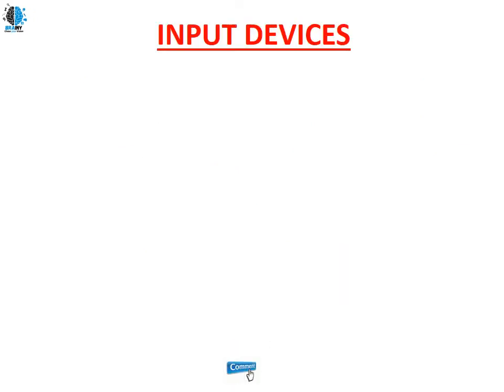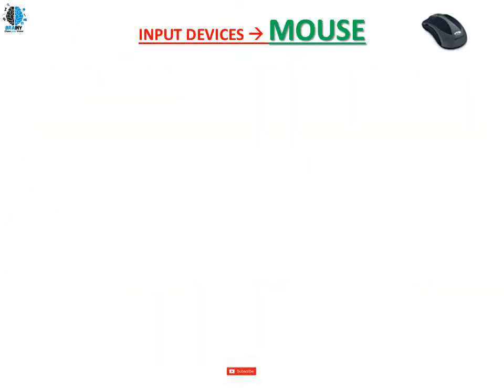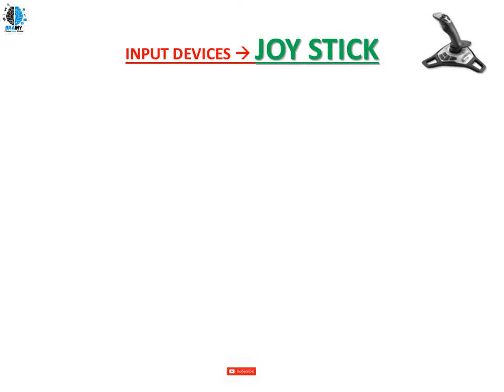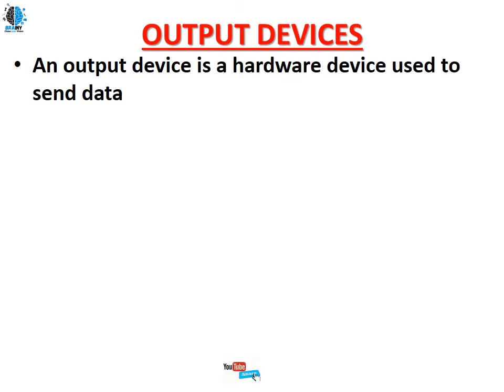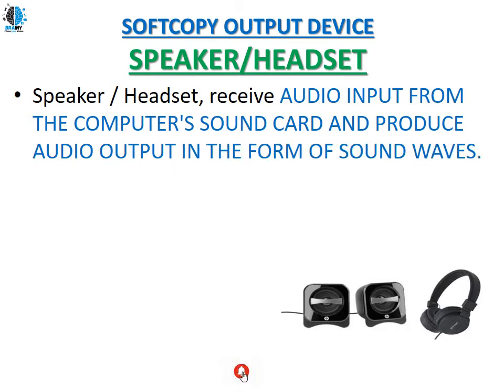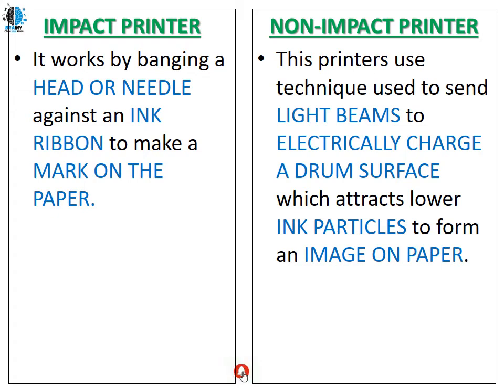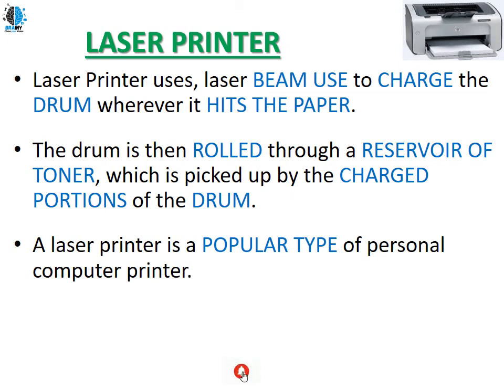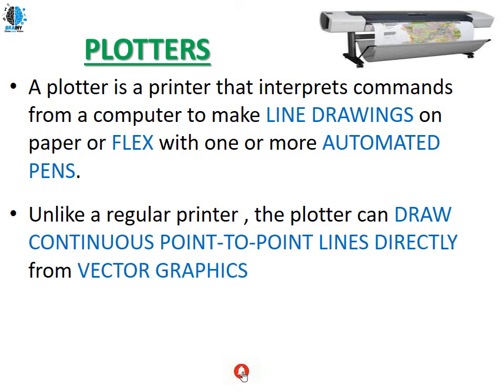Lec#2 INPUT OUTPUT DEVICES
In this video you will learn about  Computer's INPUT / OUTPUT Devices

INPUT DEVICE
An input device is a hardware device that sends data to  computer, allowing you to interact with and control the computer.

The most commonly used or primary input devices on a computer are the KEYBOARD and MOUSE.

Input devices send data from the device over a cable(wire) or wireless transmission to the computer.

OUTPUT DEVICE
An output device is a hardware device used to send data from a computer to another device or user.

Most output devices used by humans are monitors, printers, projectors, speakers and headphones.

There are two types of output devices
SOFTCOPY – Monitor and Speaker.
HARDCOPY – Printer and Plotters.